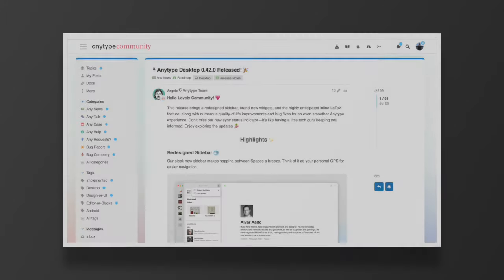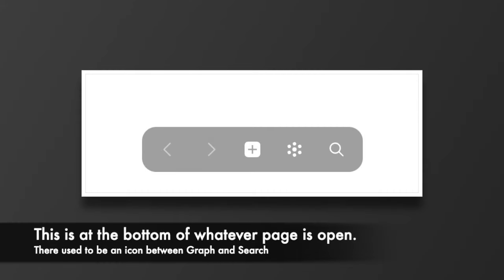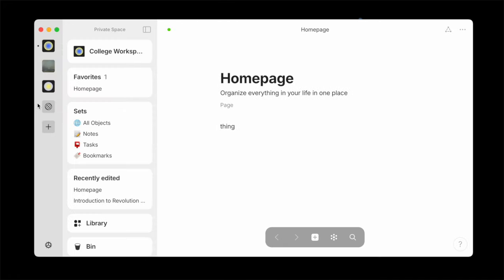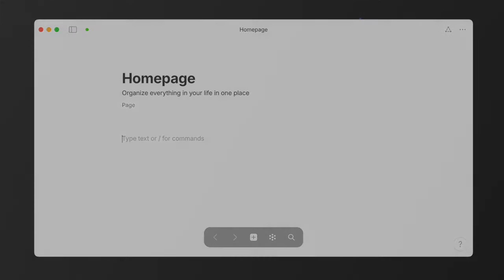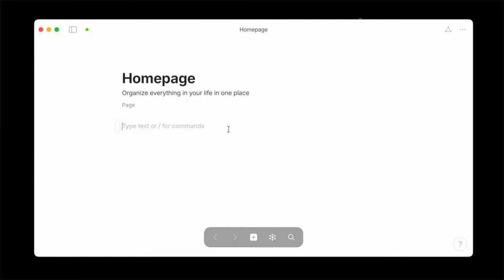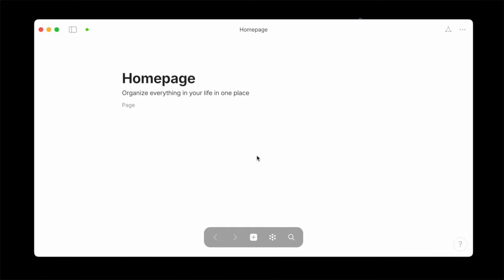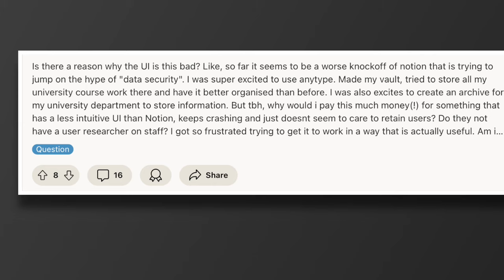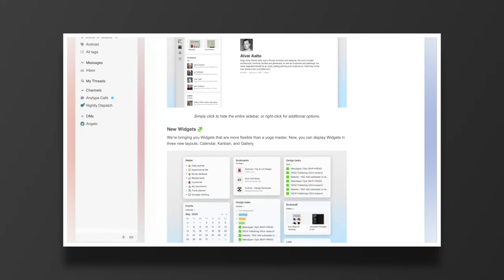Is the new Anytype update good? | Anytype 0.42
Short answer: update is unpopular but still pretty good. Longer answer - that's what the video's for.